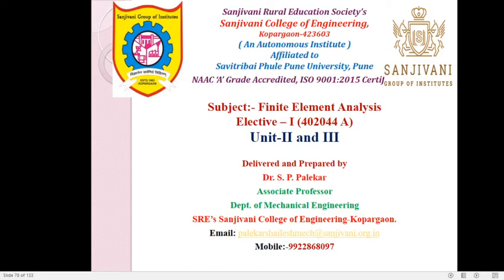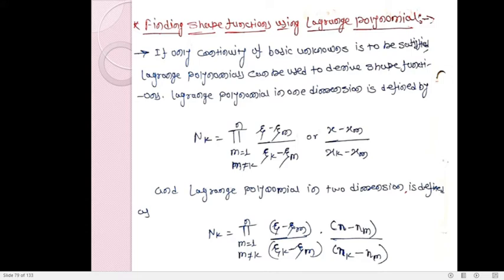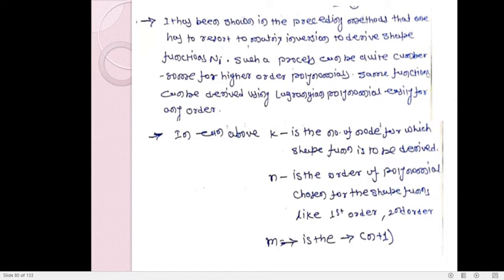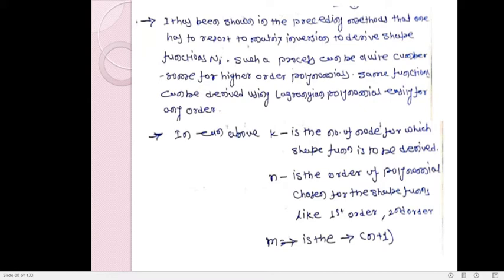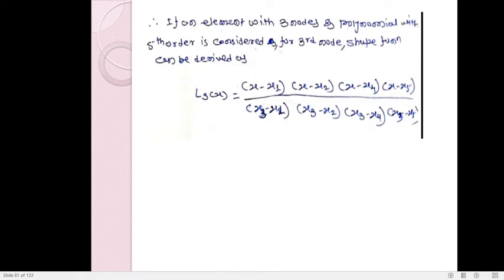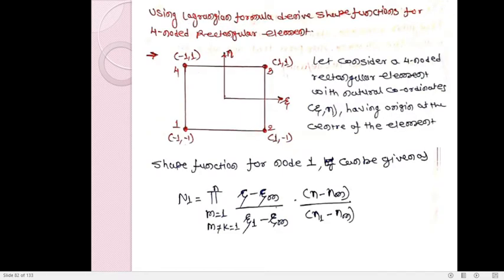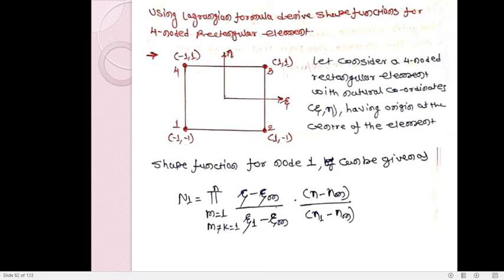FEA- Shape Functions of Rectangular Element by using Lagrangian Polynomial